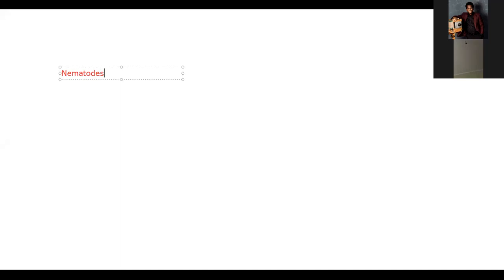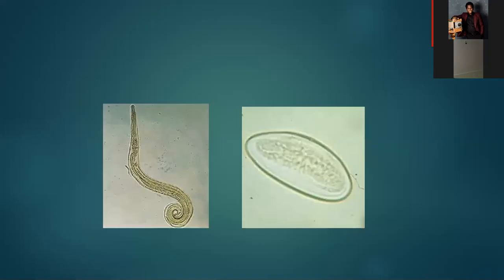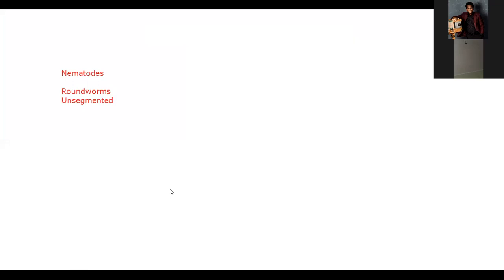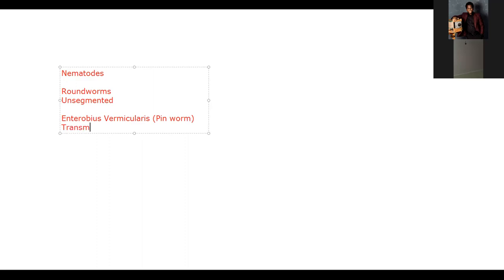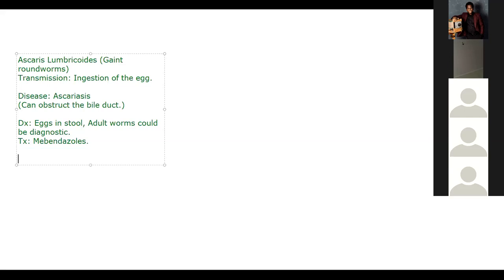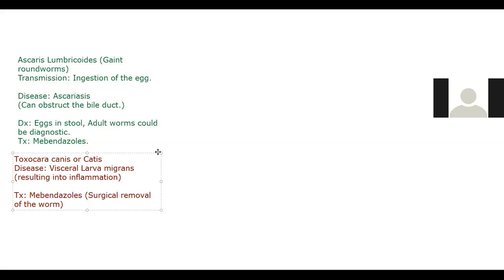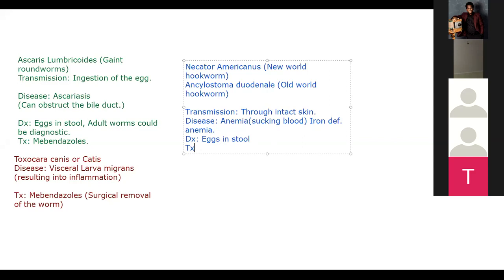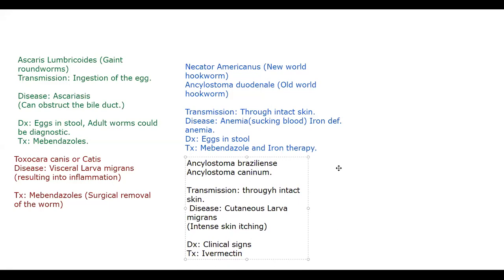PARASITOLOGY PART 3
Medical topics (parasitology) for new doctors  writing the board exam. A resource for MDCN